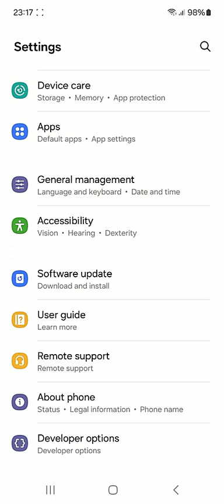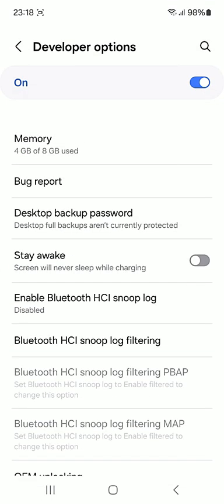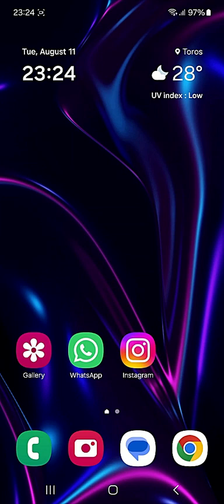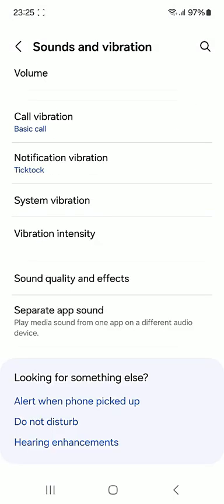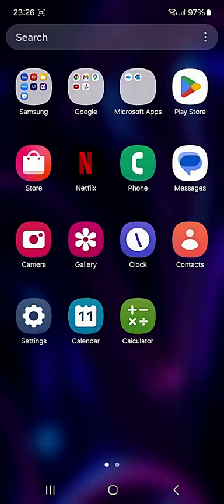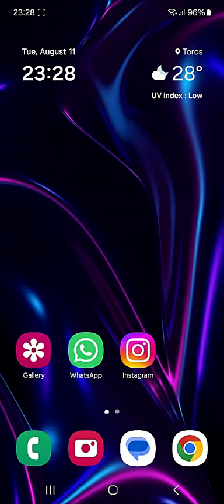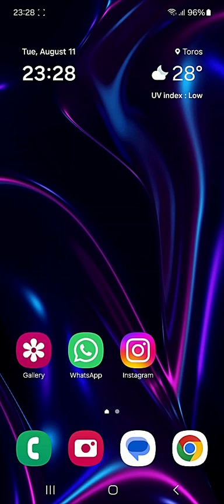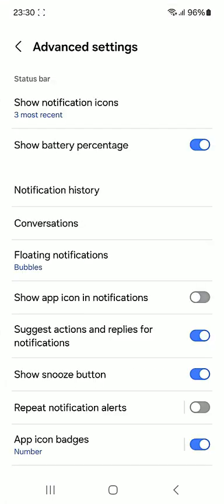Android Tips and Tricks You Need to Try Today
Let’s dive into these Android tips and tricks that will make your life a whole lot easier.